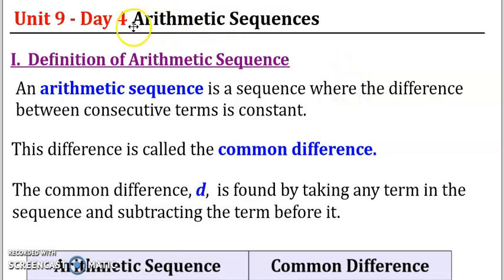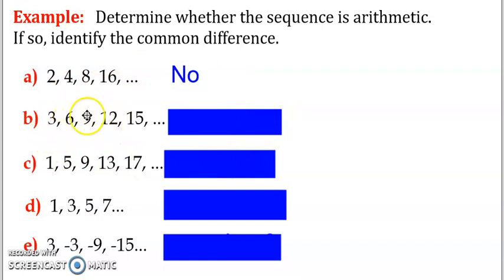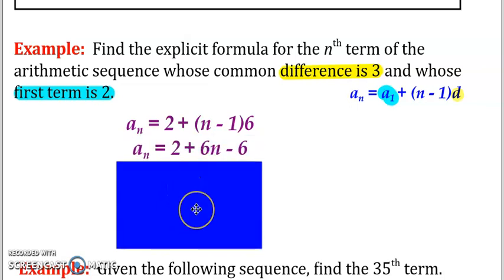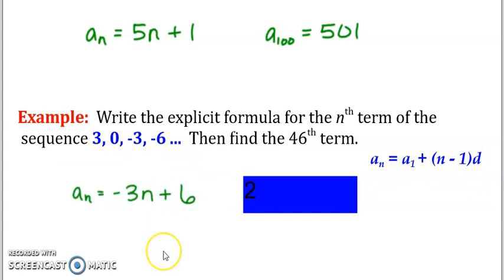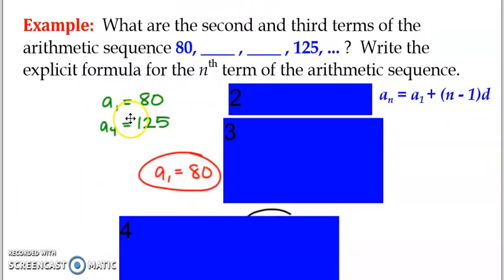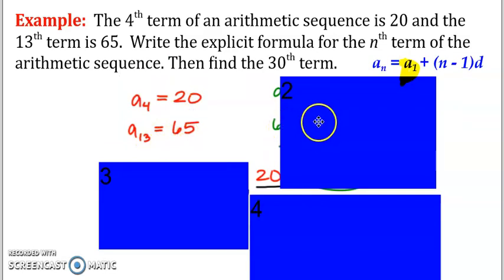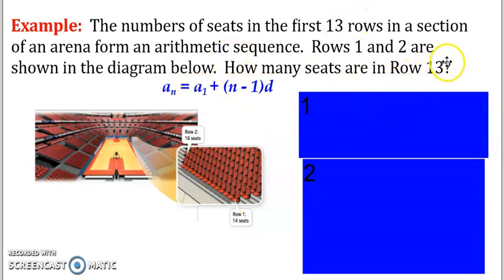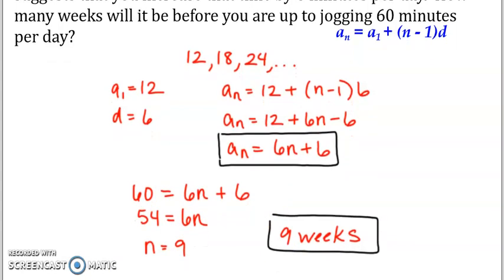Unit 9 Day 4 - Arithmetic Sequences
NOTE: I made a mistake at 4:38 and typed an incorrect common difference.
d=3

a(n) = 2 + (n-1)3
a(n) = 2 + 3n - 3
a(n) = 3n - 1